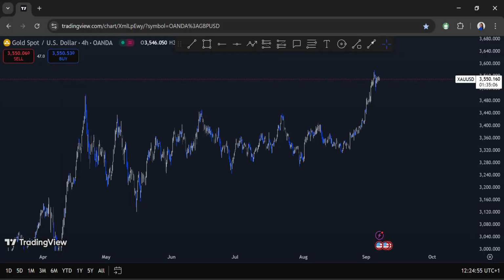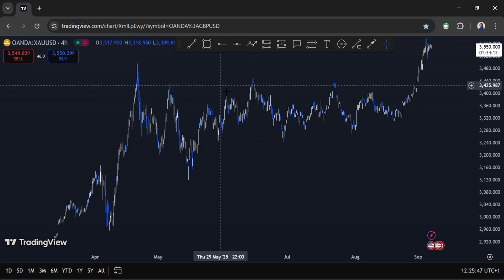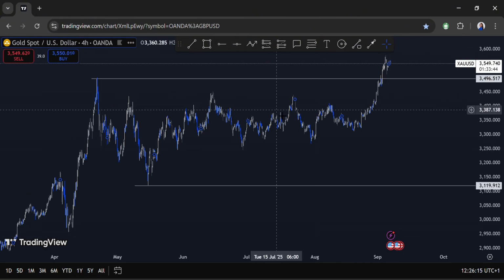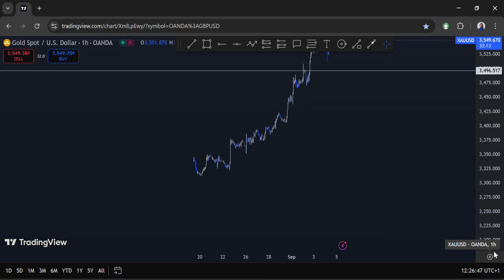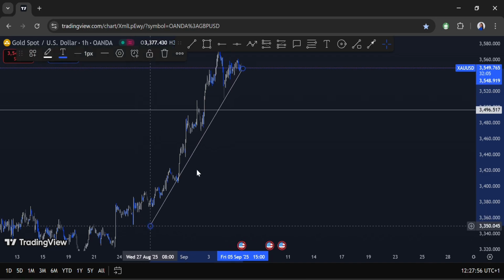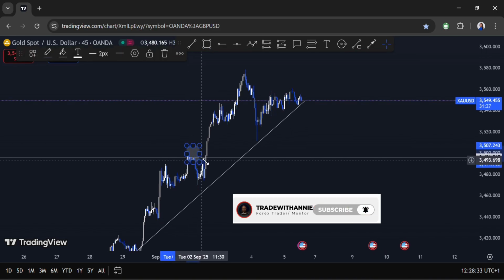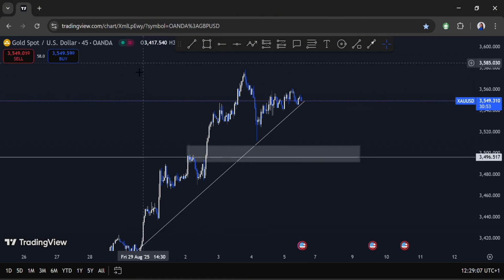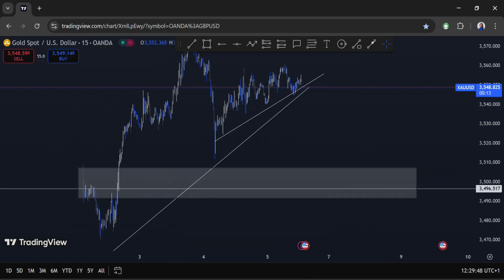Major Trading Timeframes to use in 2025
This video teaches the breakdown of major time frame when analyzing the forex market. It explains, the 4 hour, 1hour, 45 minutes and 15 minutes time frame respectively

Hi, i am Annie, and i teach you how to make money as a forex trader, i teach you the exact strategy i use